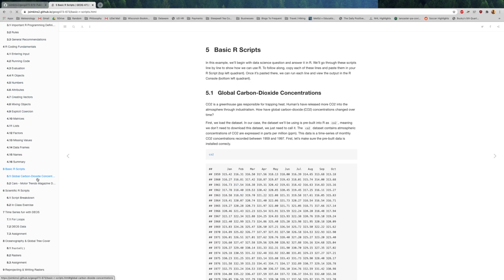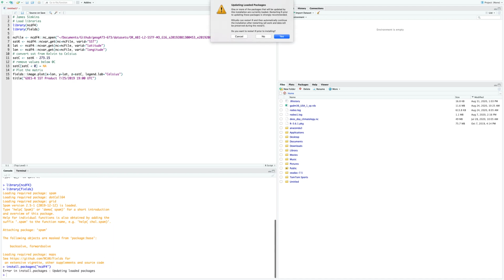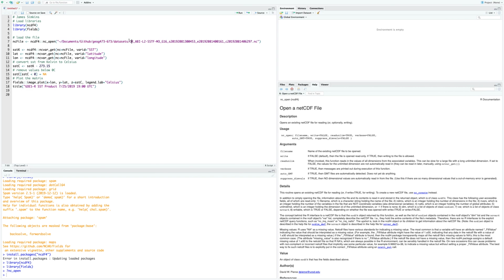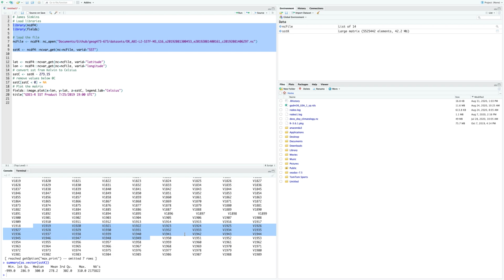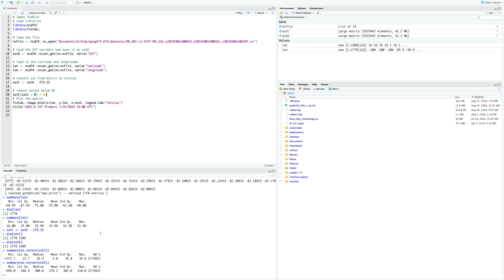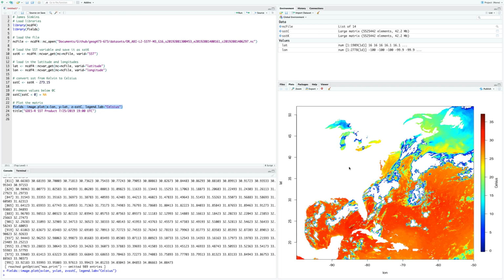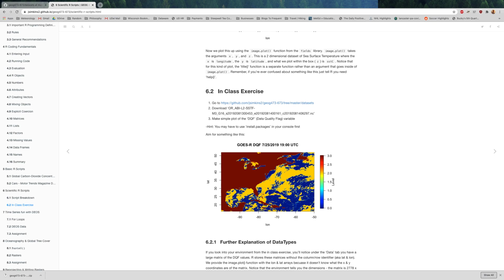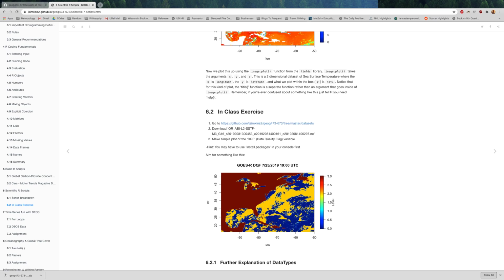Week 2 - Scientific R Script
This week we dive into opening, quality controlling, and plotting GOES-16 Sea Surface Temperature.